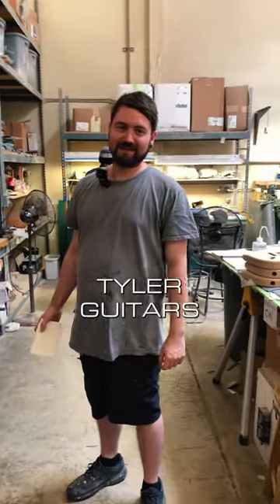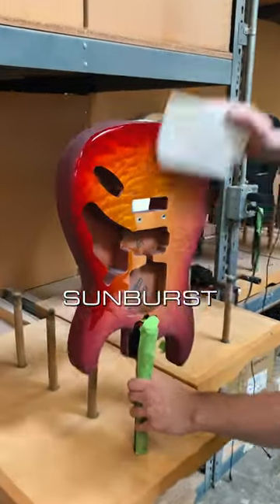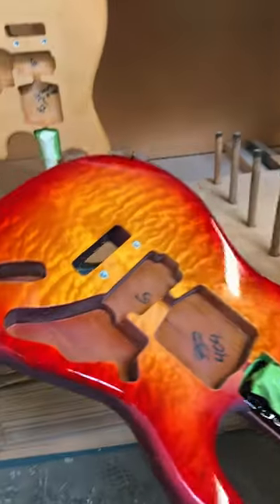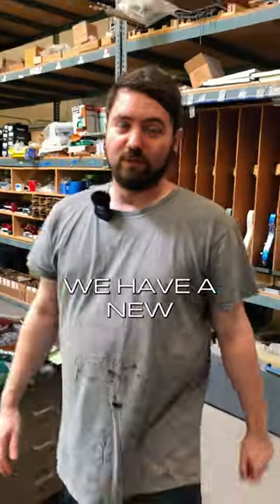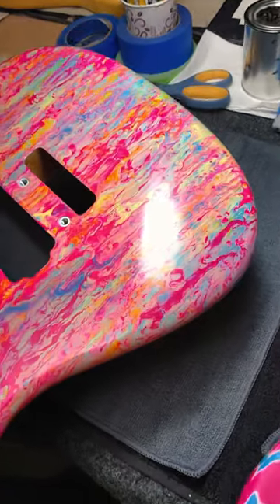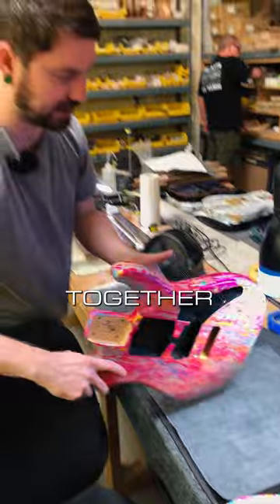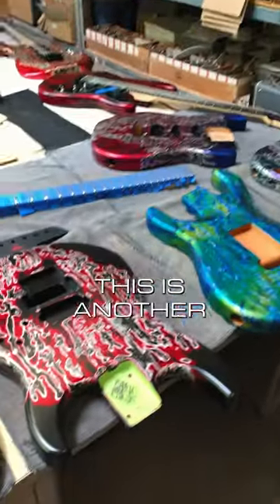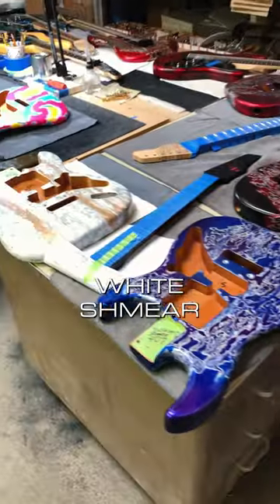Unveiling New Paint Job 🔥